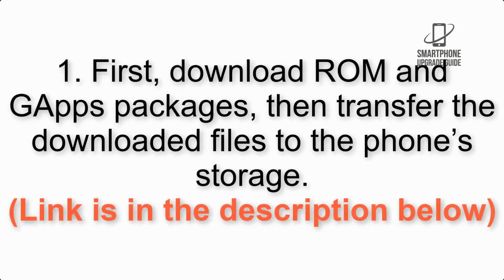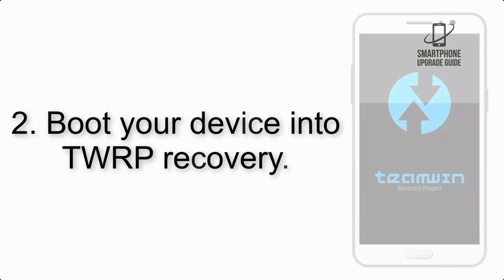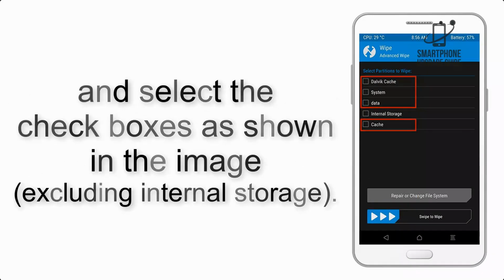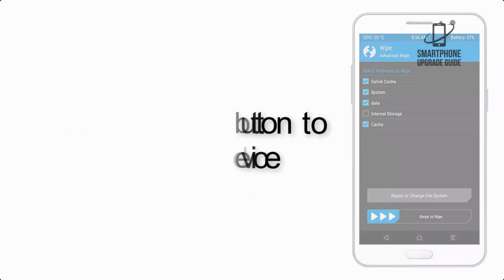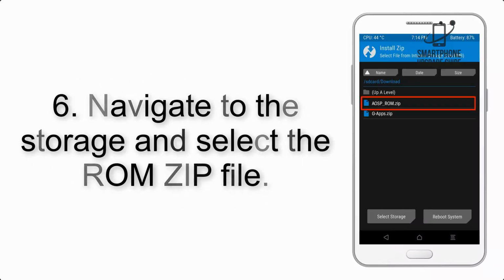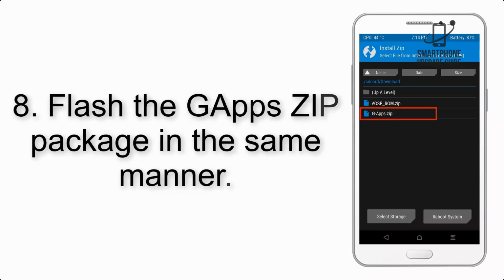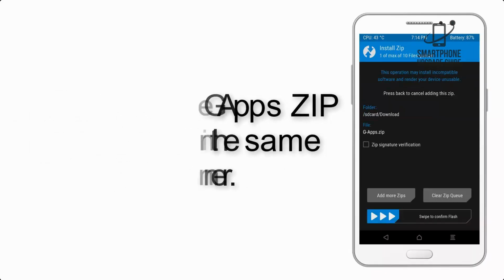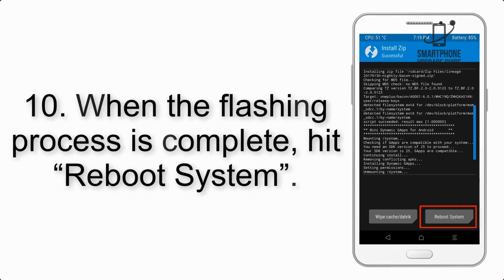Install Android 13 on Xiaomi Mi 6 (LineageOS 20) - How to Guide!